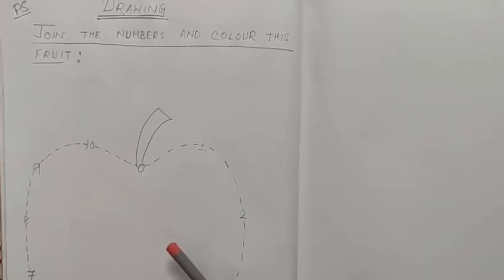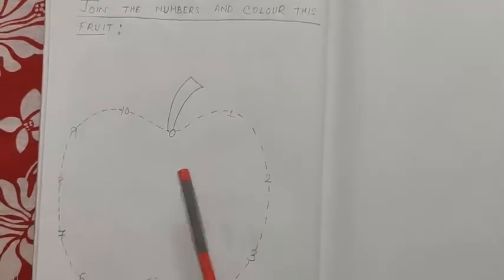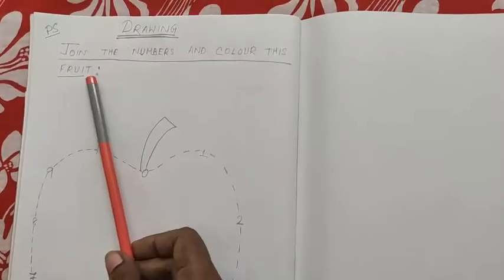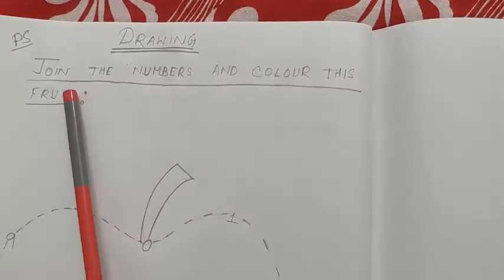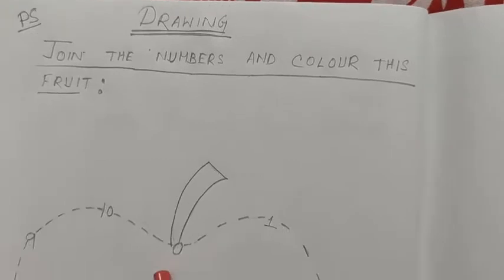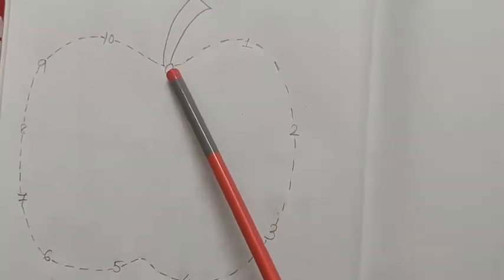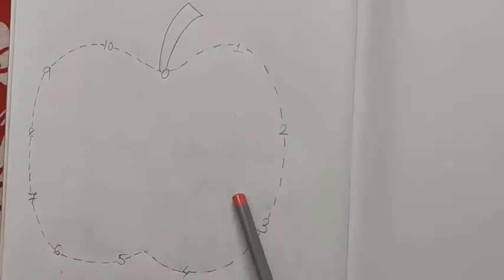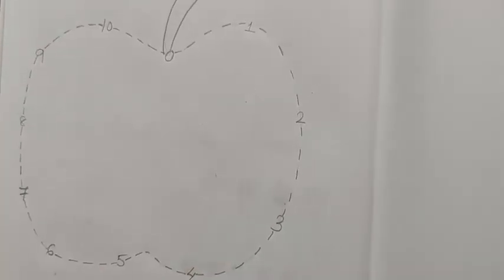STD-PS, DRAWING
Join the numbers and colour this fruit( in a rough copy)